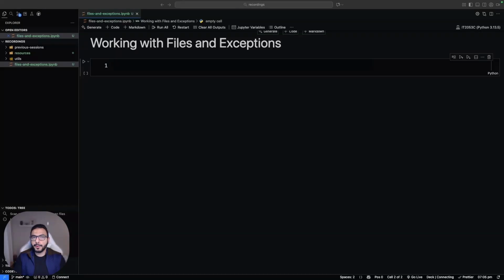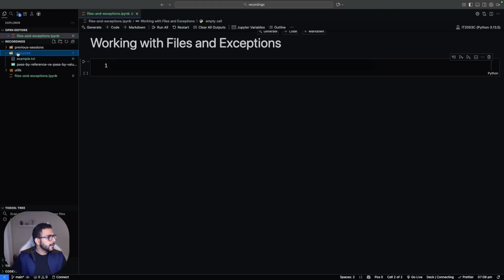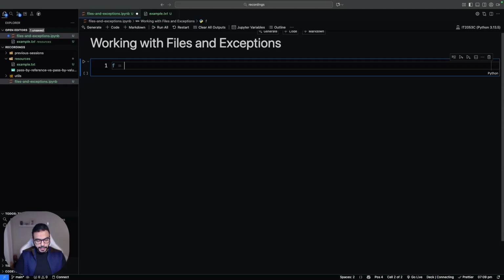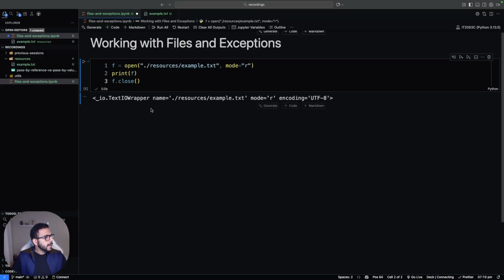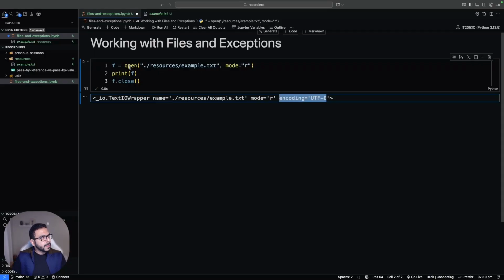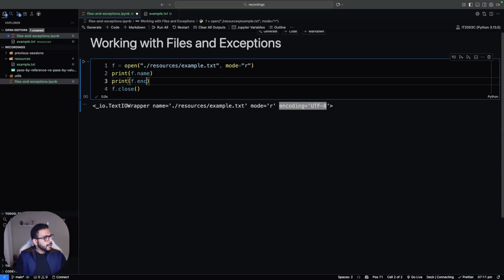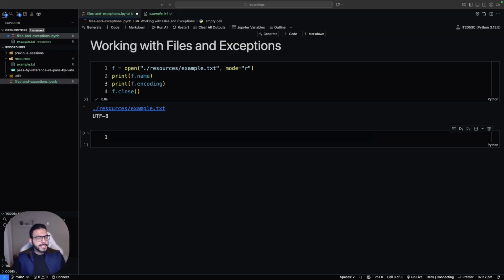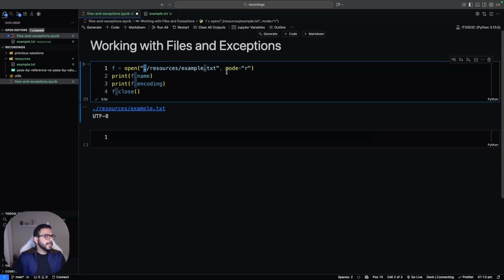Understanding Files in Python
This is a video about Understanding Files in Python

00:00 Understanding Files in Python